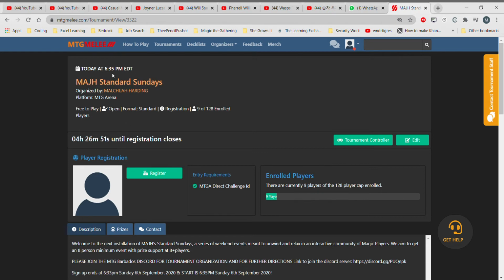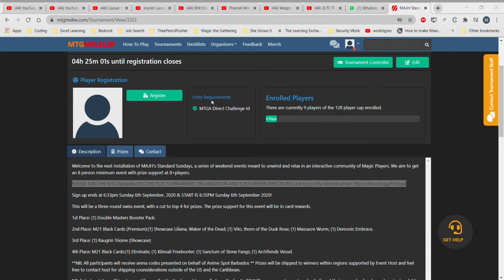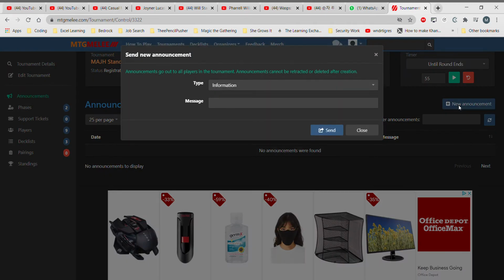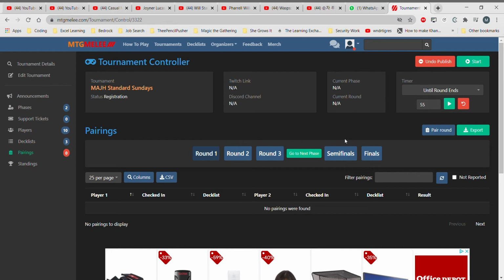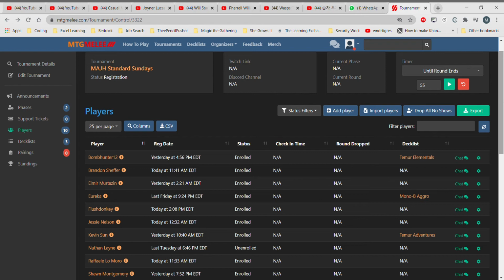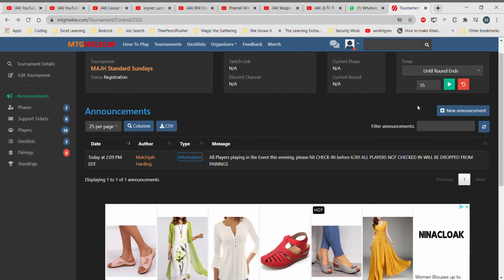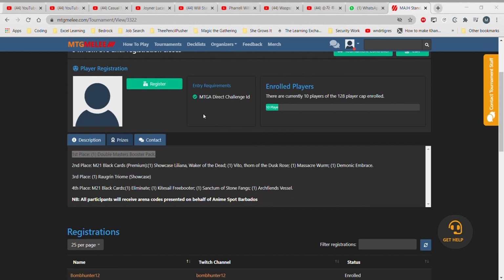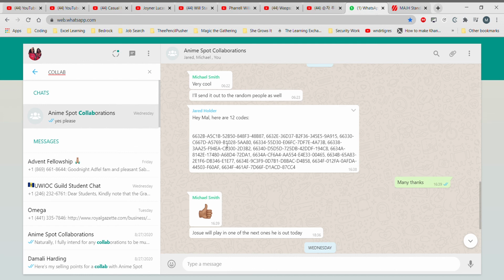MAJH Standard Sundays MTGMelee com Google Chrome 2020 09 06 14 05 31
This is an instructional video for the use of MtgMelee Software for hosting tournaments , includ